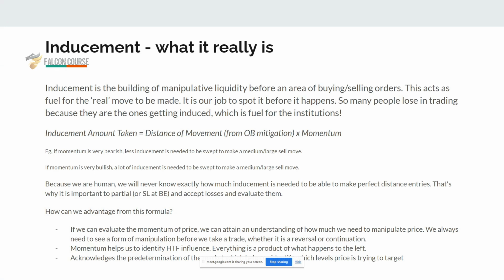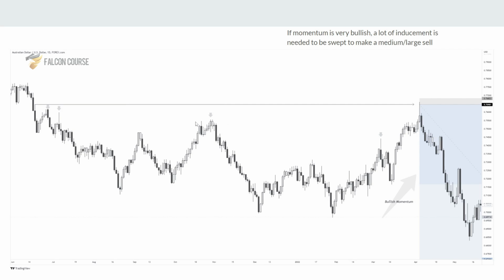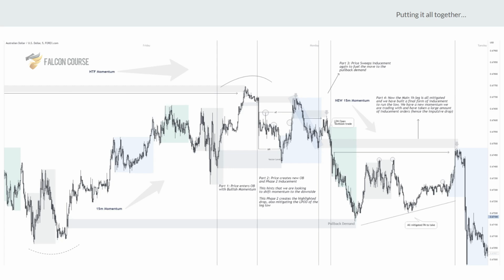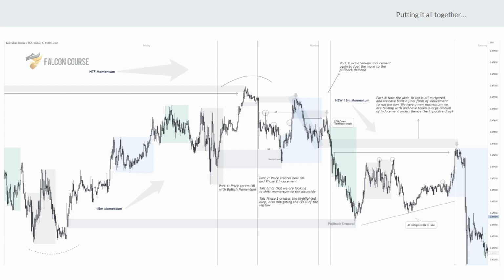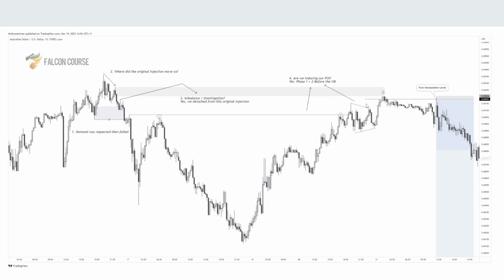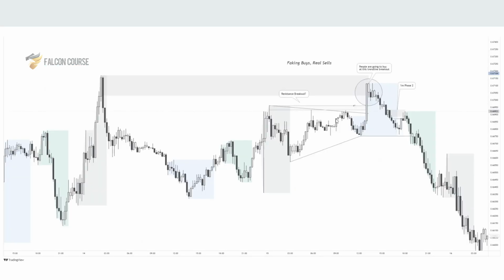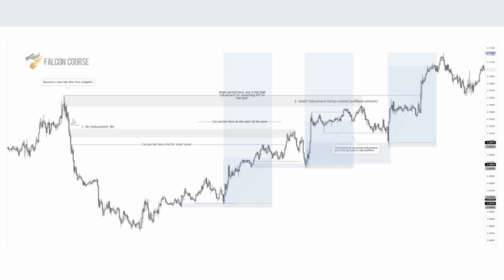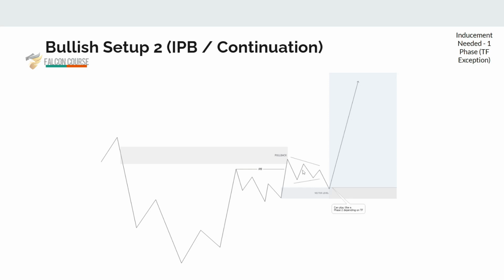COMPLETE BEST FOREX TRADING STRATEGY YOU CAN'T GET ANYWHERE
COMPLETE SMC ORDERBLOCK SELECTION AND MITIGATION SETUP